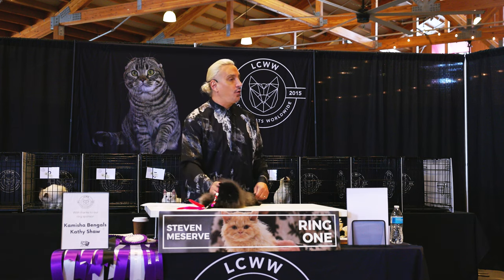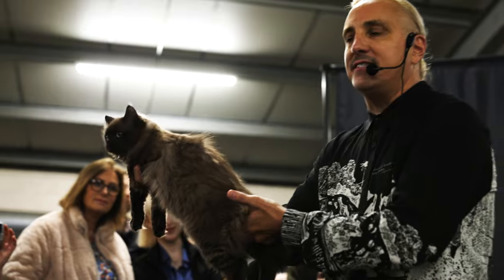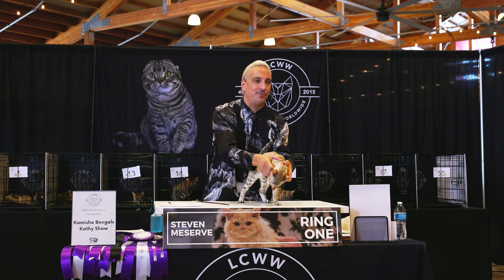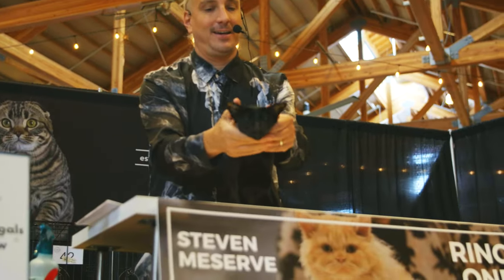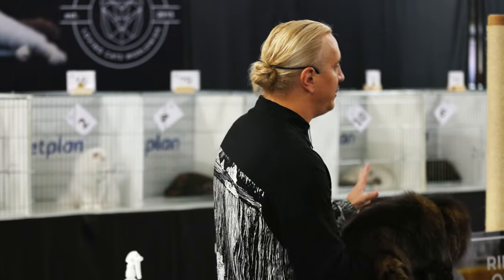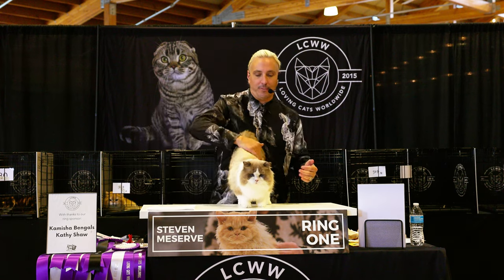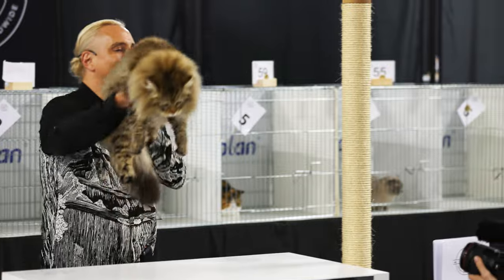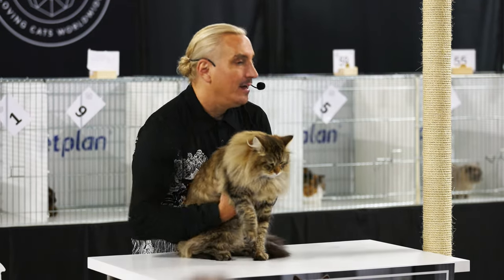Check out our Bests! | Loving Cats Worldwide CATstravaganza #1's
Get ready to see some of the best of the best's! This week's video is all about the #1's. We've compiled the clips of some of the cats that placed #1 in their judging class over the past year, and we know you're going to love it. 🐈❤️

😺 Discover the next CATstravaganza near you!